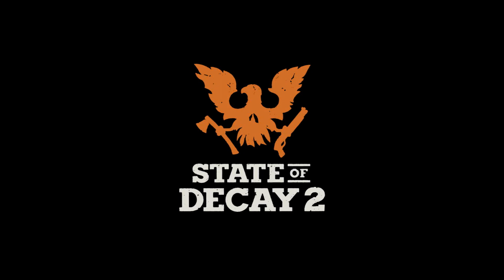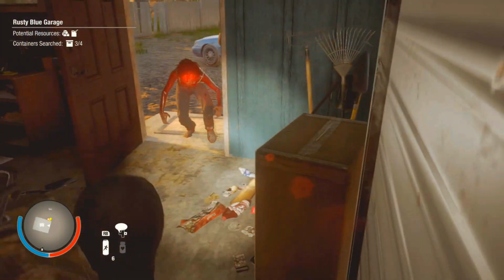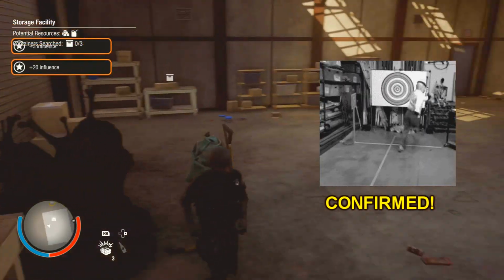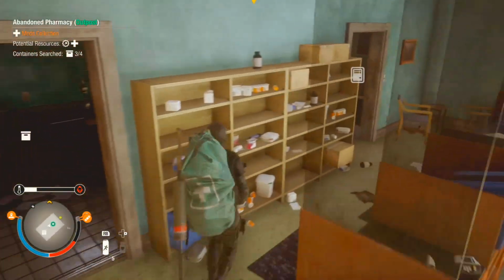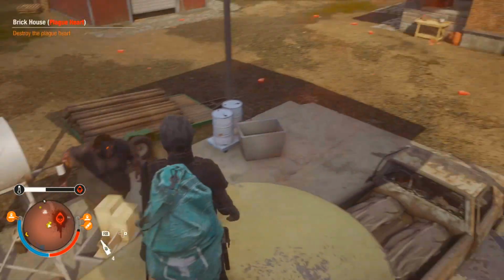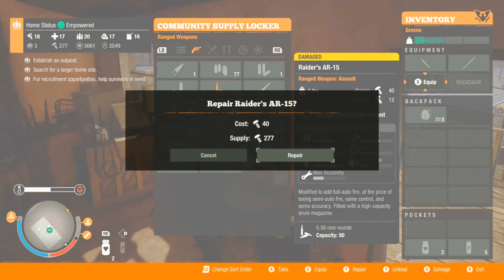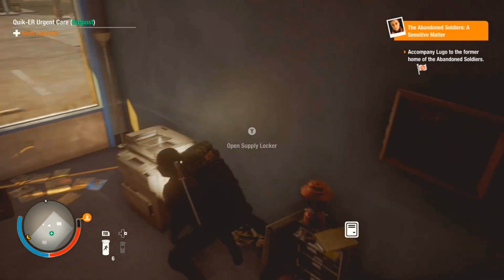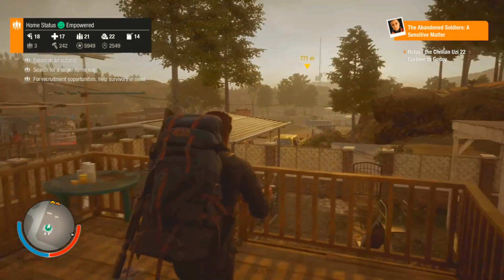Nige vs. State of Decay 2 - Nightmare Zone - Law & Order Cascade Hills Ep. 3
In episode three, we go hunting plague hearts, fight some Juggernauts and find a food dehydrator. Woo!